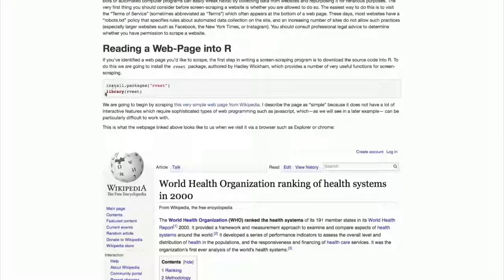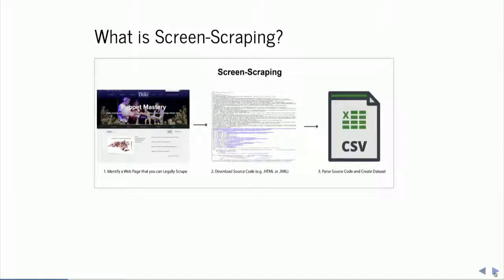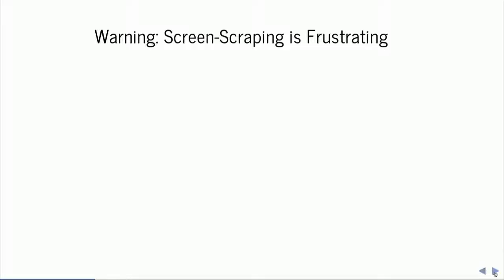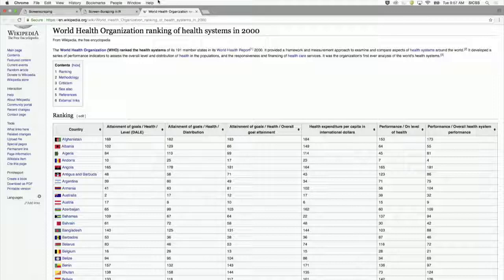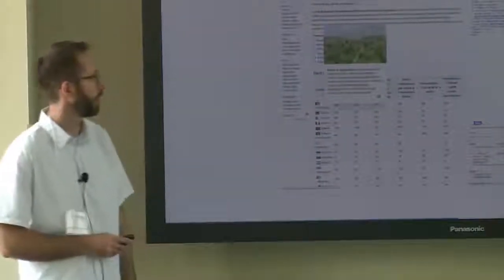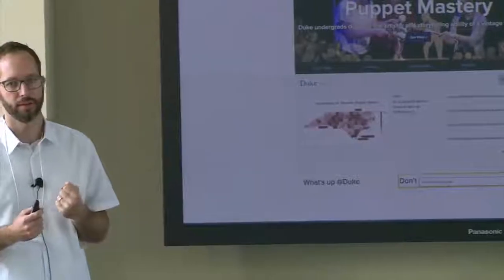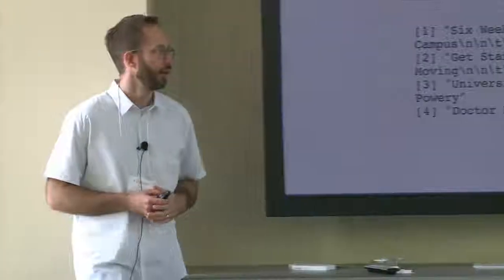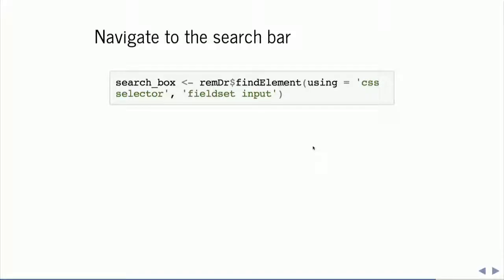SICSS 2018 - Screen-Scraping (Day 2. June 19, 2018)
Chris Bail talks about screen-scraping at the 2018 Summer Institute in Computational Social Science at Duke University.